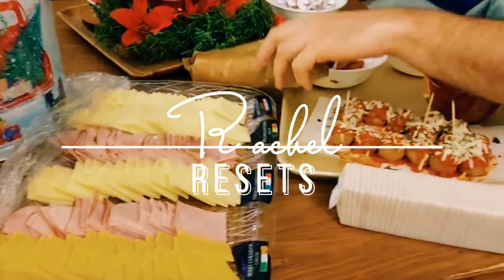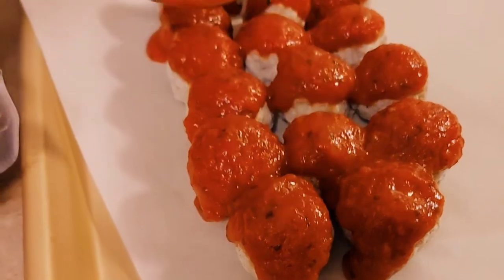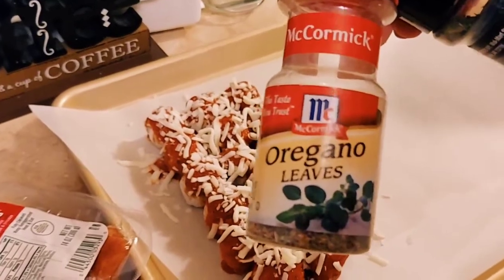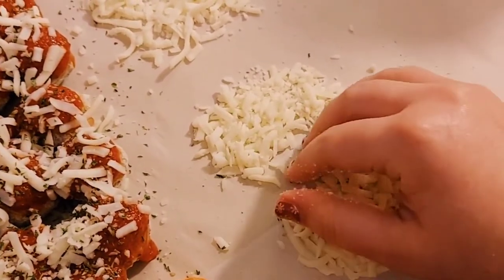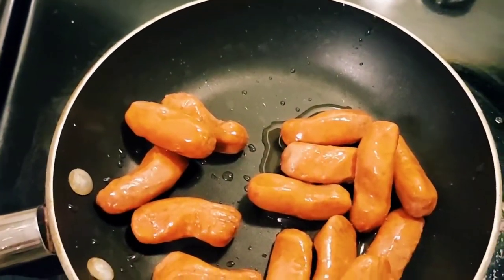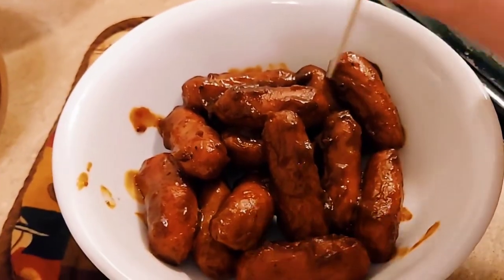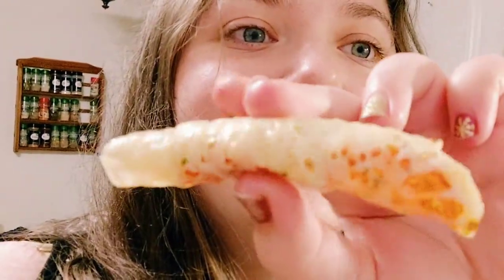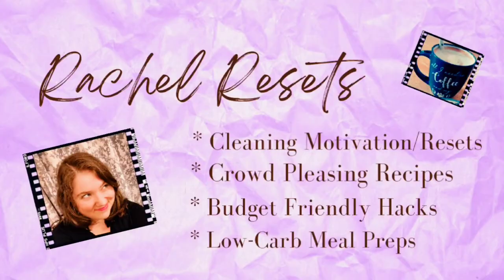Quick Easy Low-Carb Appetizers | Keto in the New Year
I'm making a few quick Easy low-carb keto options for our New Year's celebration and to munch on this next week and,  I'll post links to even more options below.  Are you setting any personal health goals for this new year?  I plan on continuing on a low-carb/keto journey this next year as I saw decent results the past year following this lifestyle (and could mostly stick to it).  Happy New Year everyone! If this video was entertaining or helpful, could you tap the like button or leave a comment to let me know? Thanks!

Other Options:
Meat and Cheese Plate
Bacon Wrapped Jalapeño Poppers
Olives
Sugar free gerkins or dill gerkins
Chaffle Wedges, pepper strips, baby carrots, or pork rinds to dip with